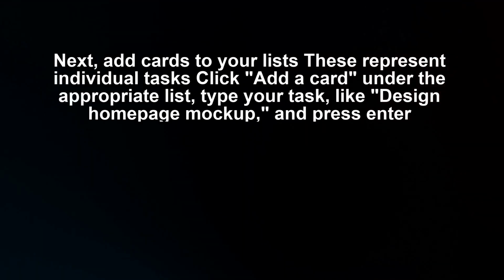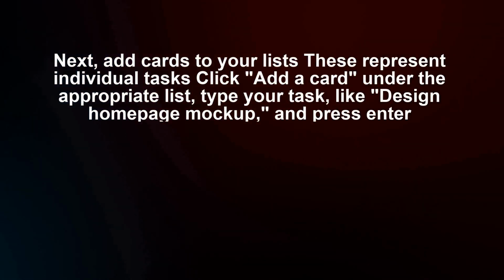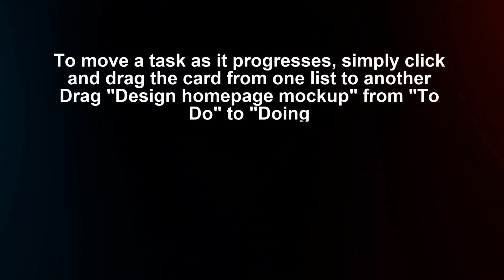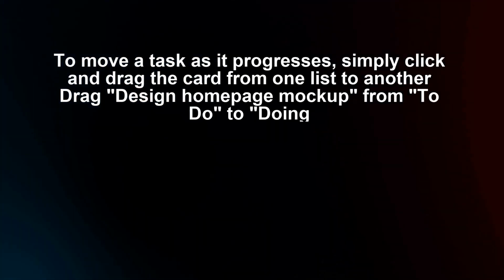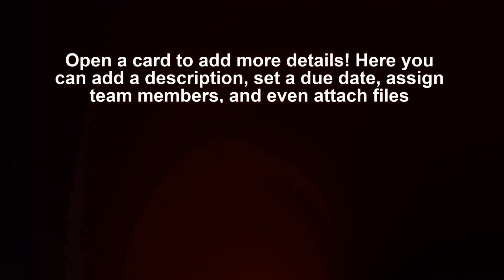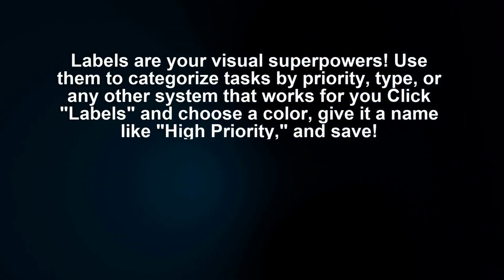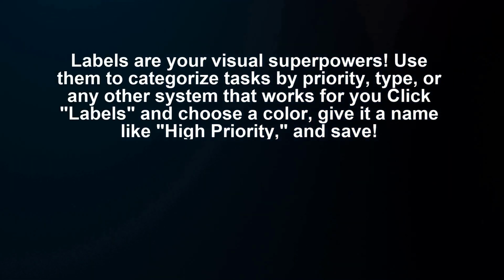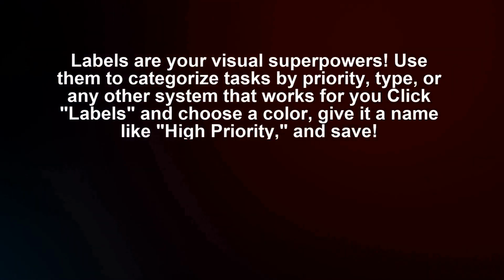How to Use Trello - UPDATED!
How to Use Trello provides a comprehensive overview of Trello's features and functionalities, from creating boards and lists to managing tasks and collaborating with team members, empowering users to effectively organize projects and enhance productivity with this versatile tool.

00:00 Intro
00:07 Creating Boards
00:18 Building Lists
00:29 Adding Cards
00:37 Moving Tasks
00:43 Card Details
00:51 Using Labels
00:59 Team Collaboration
01:07 PowerUps